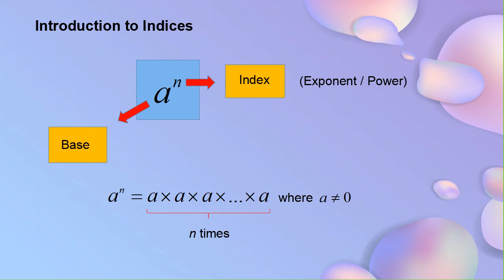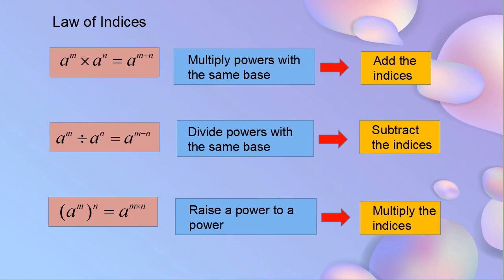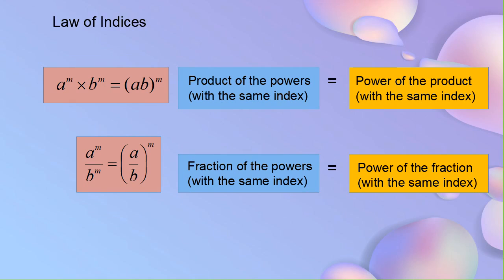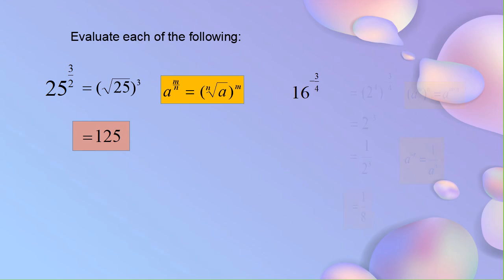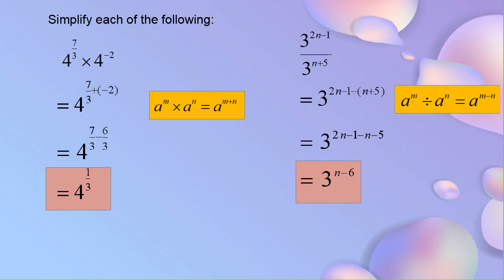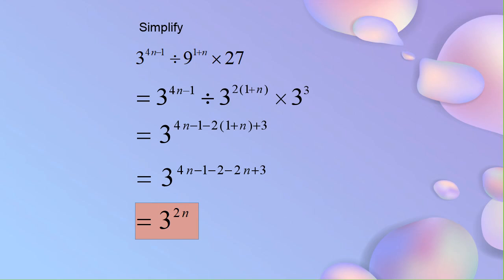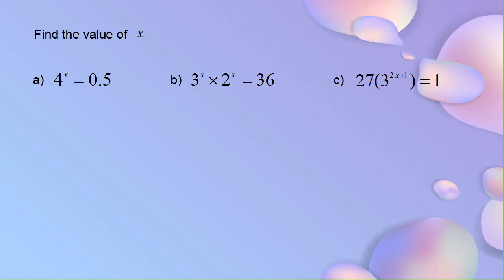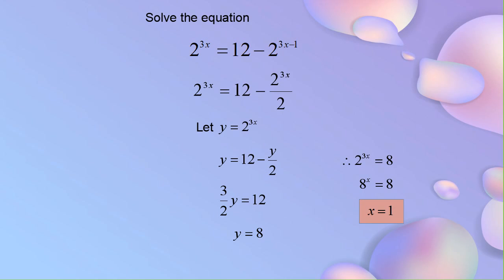3.1 Indices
In this video, students will learn about:
1) Law of indices
2) Solving questions involving indices